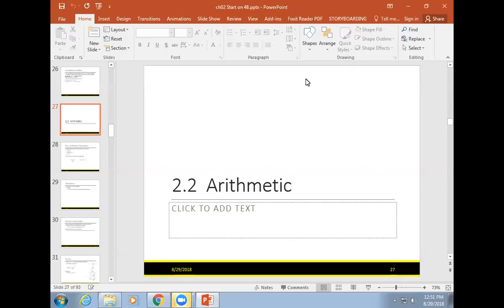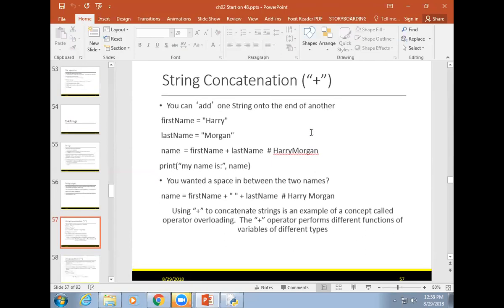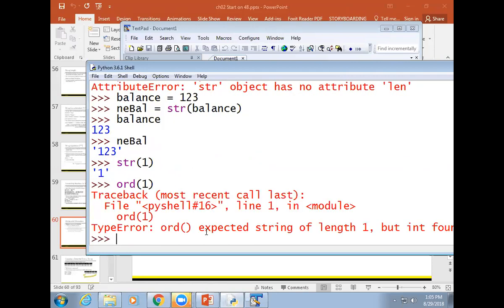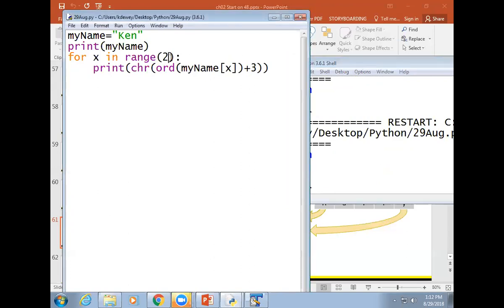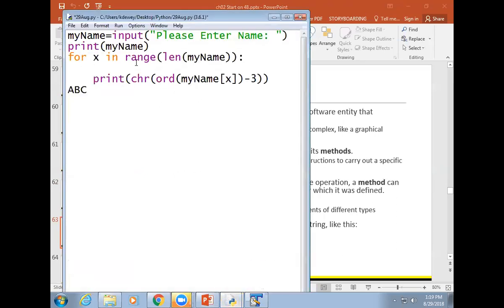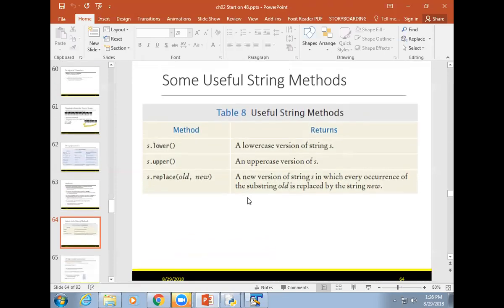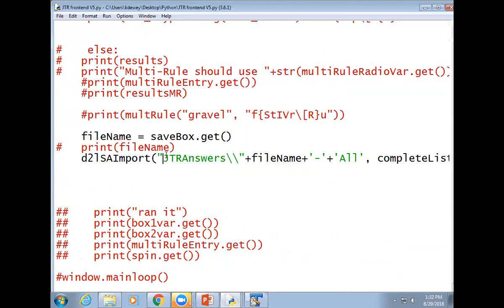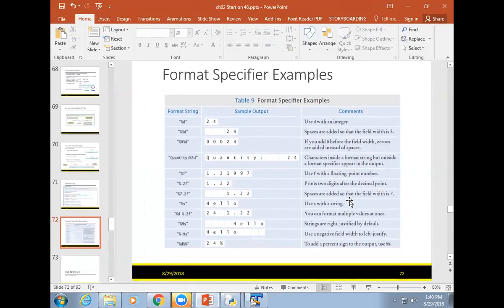CIT 1203 Script Programming Chapter 2 Part 2 slide 48 through slide 72 Recording Fall 2018